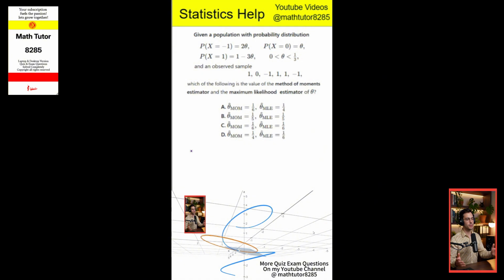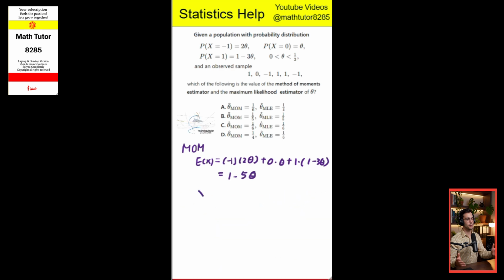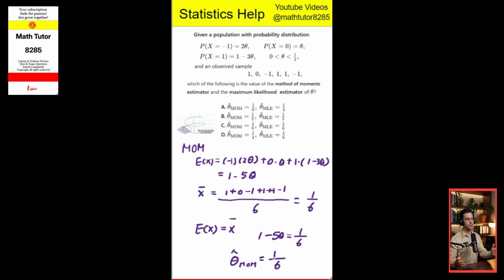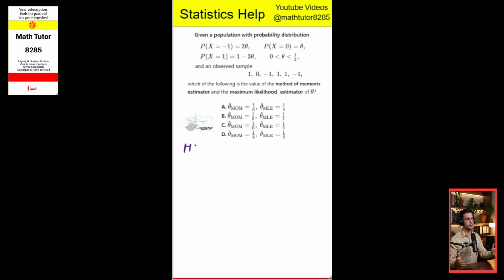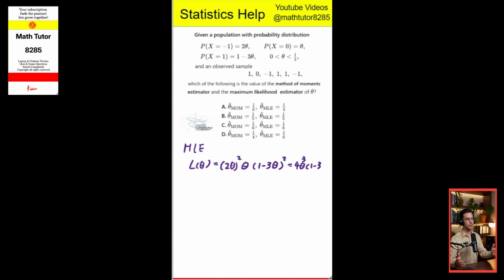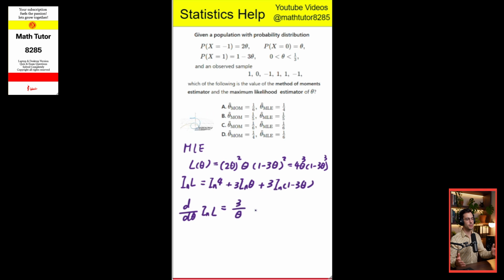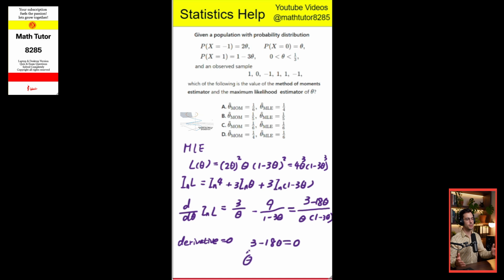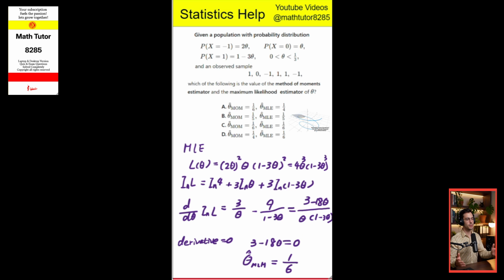[ University Statistics / AP exam / IB exam ] Estimating Theta: Moments and Maximum Likelihood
This Video (based on our math blog and class recordings) outlines a statistical problem involving finding estimators for the parameter $\theta$ of a given probability distribution. The source presents a population distribution where the random variable $x$ can take values negative one, zero, or one, with probabilities defined in terms of $\theta$. A sample of six observations is provided, and the objective is to find both the method of moments estimator (MME) and the maximum likelihood estimator (MLE) for $\theta$. The solution first calculates the MME by setting the theoretical mean equal to the sample mean, resulting in $\theta$ equaling one sixth. Next, the MLE is derived by constructing the likelihood function from the sample frequencies and then maximizing the log-likelihood function by setting its derivative to zero, which also yields $\theta$ equal to one sixth. The text concludes that both estimation methods produce the same final answer, $\theta = 1/6$, and notes common mistakes students make during these calculations.